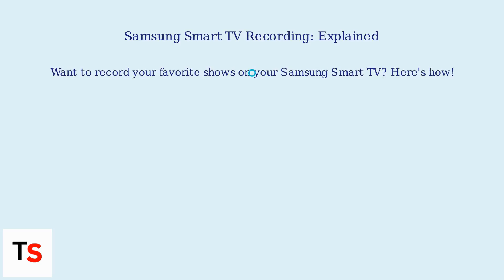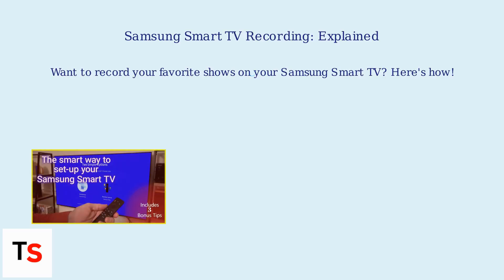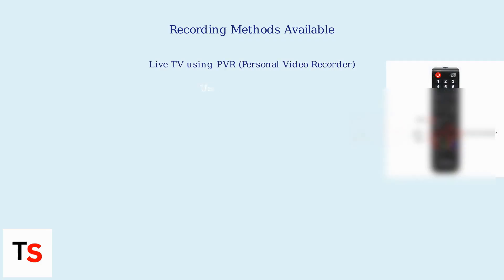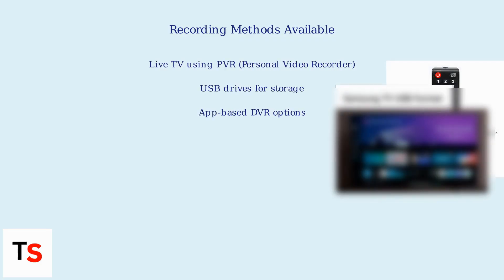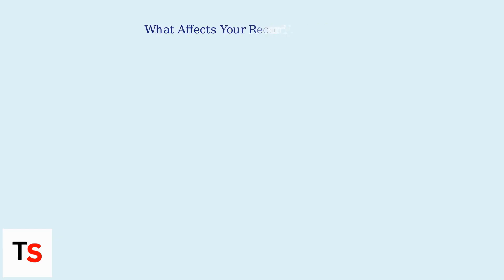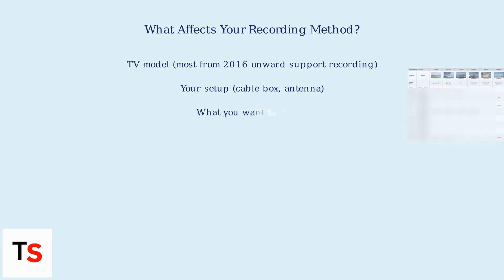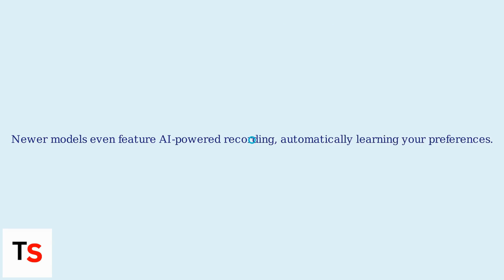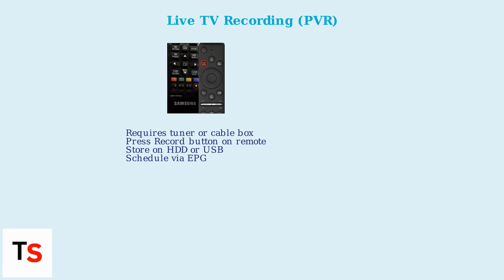How to Record on Samsung Smart TV – Live TV, PVR, USB & App Options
Want to record live TV on your Samsung Smart TV? 🎥 Learn multiple ways — from PVR with USB drives to using Smart apps — and find out which TV models support built-in recording features.